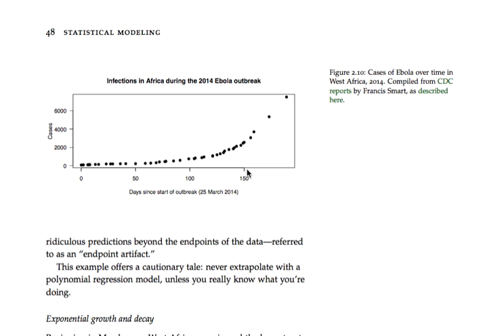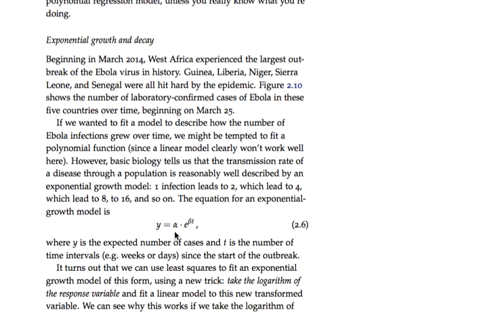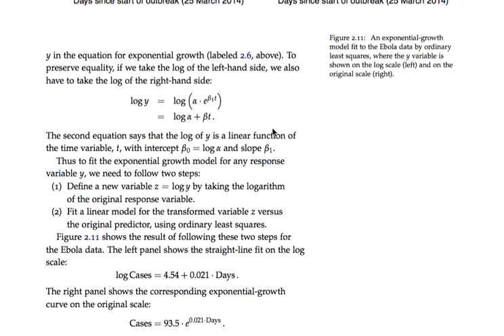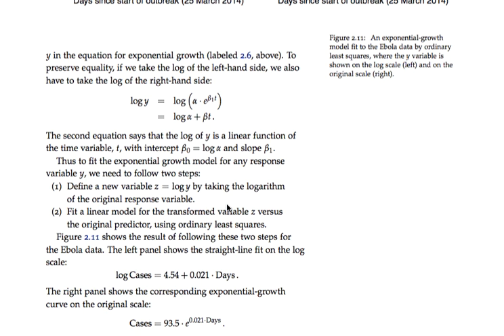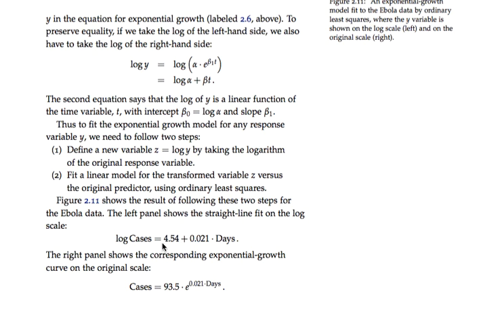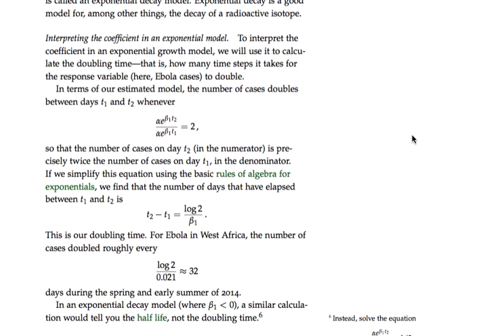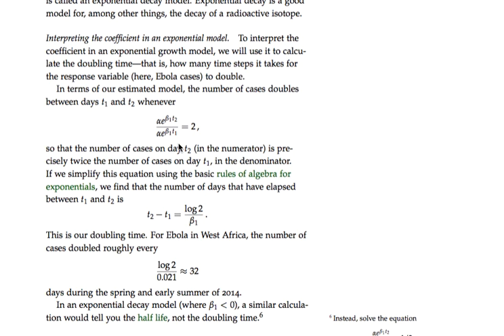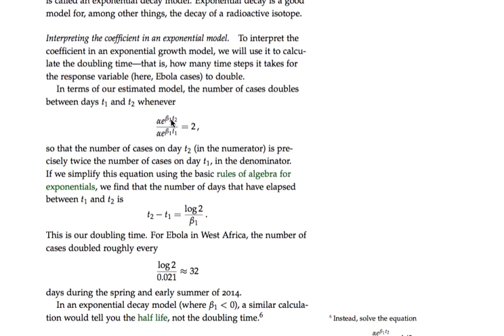Fitting exponential curves.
How to fit exponential growth and decay curves using linear least squares.